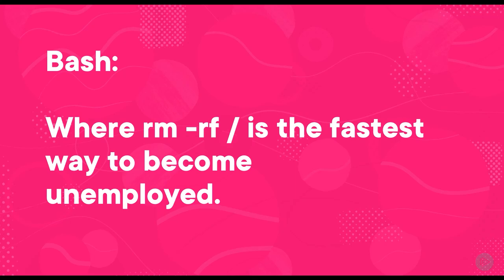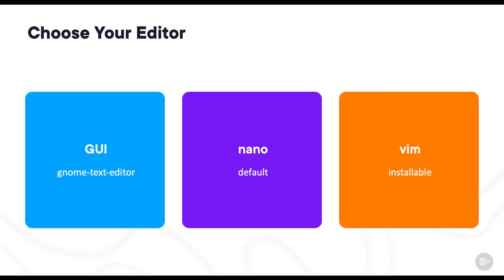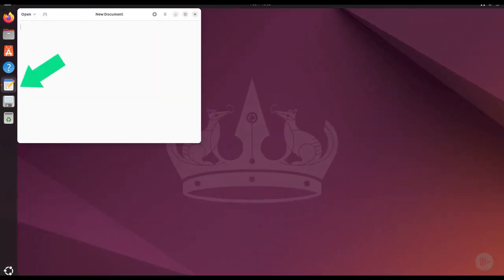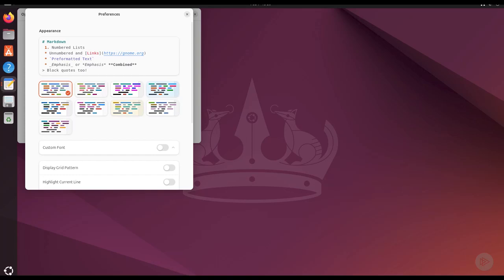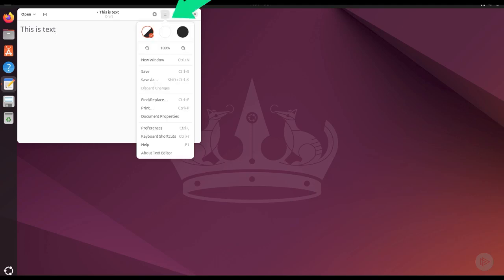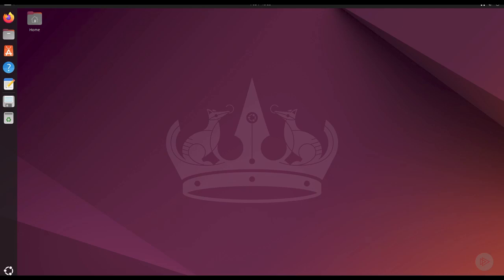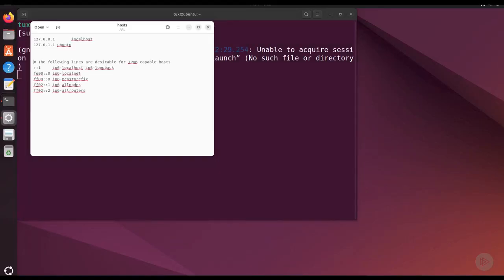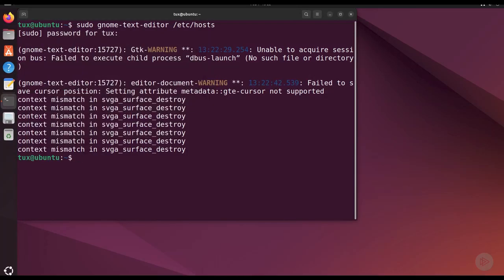43 Editing Files in the GUI